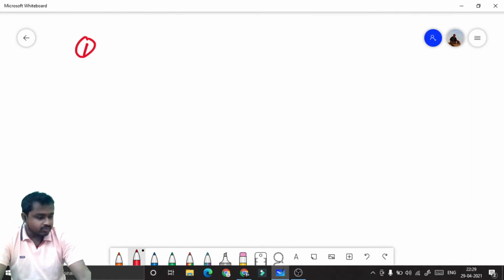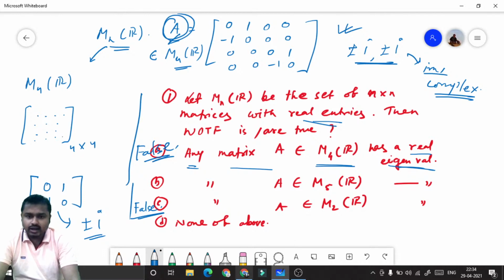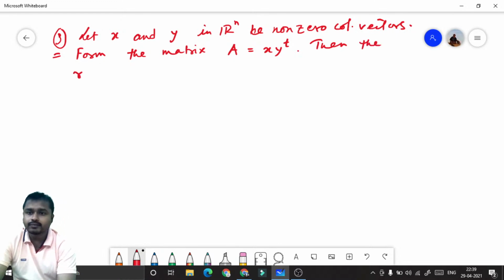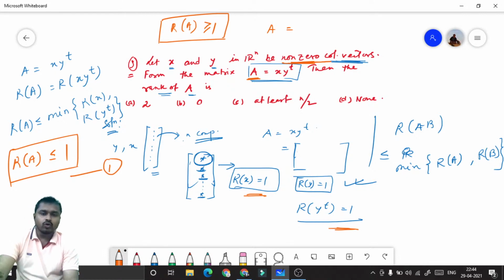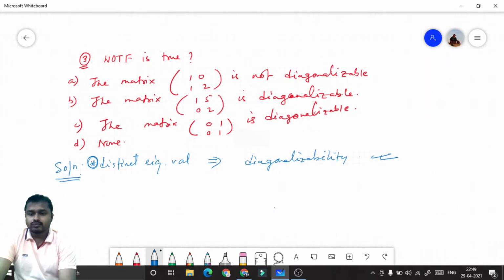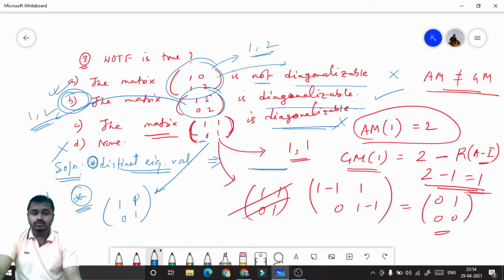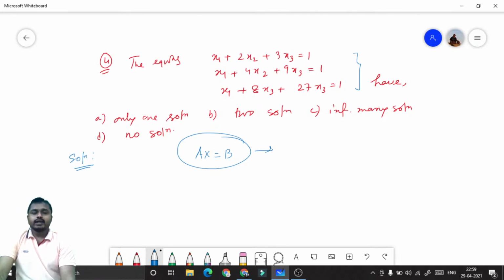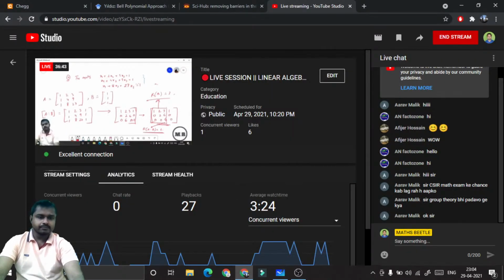🔴LIVE SESSION || LINEAR ALGEBRA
WELCOME BACK❗❗❗

its going to be a problem solving session for all NET/GATE/SLET aspirants.
Be present for the EXCLUSIVE live session.